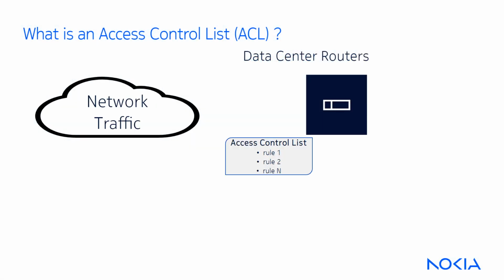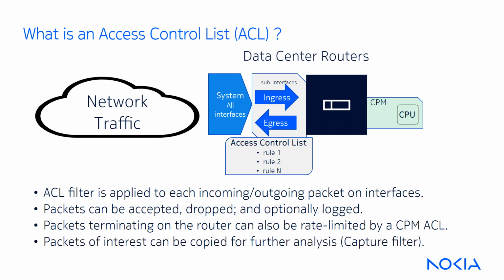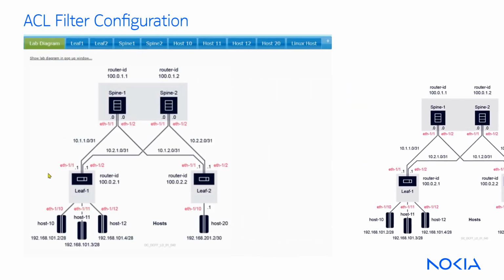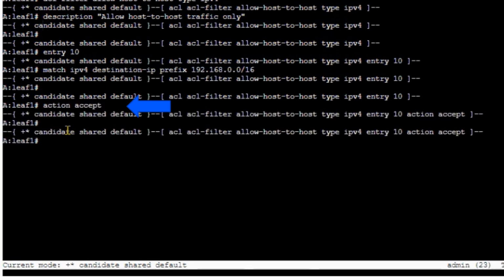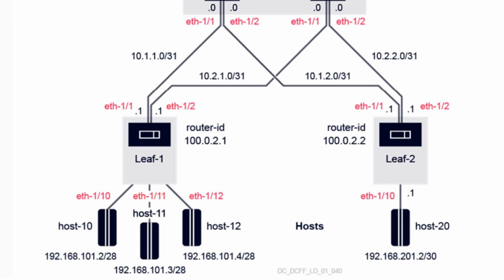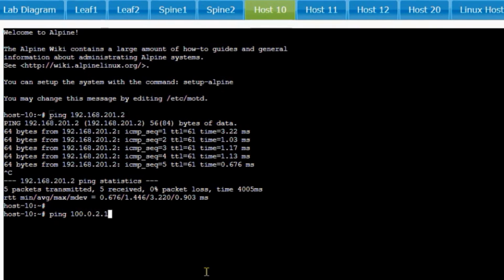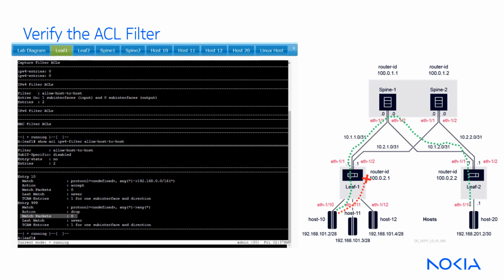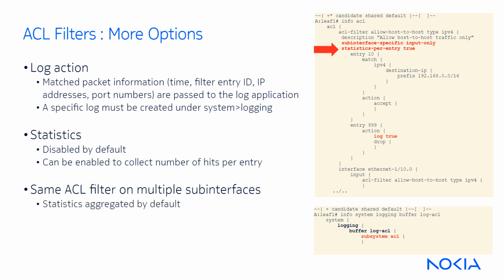Nokia Data Center Security: Access Control Lists on interfaces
In this video, we explain how to filter packets on a Nokia SR Linux device by applying access control lists on interfaces.